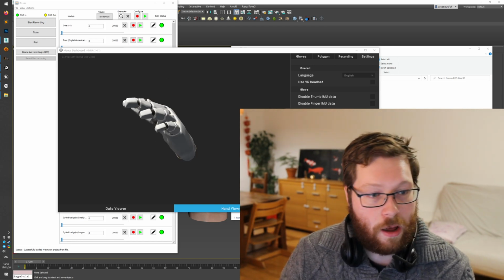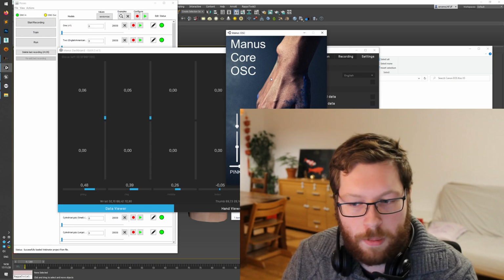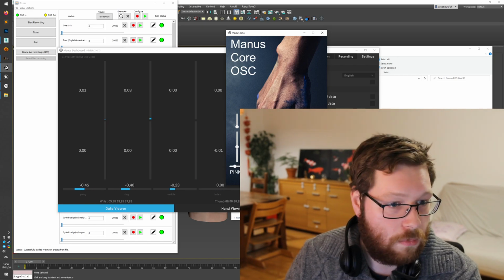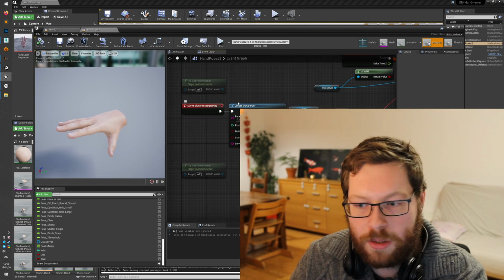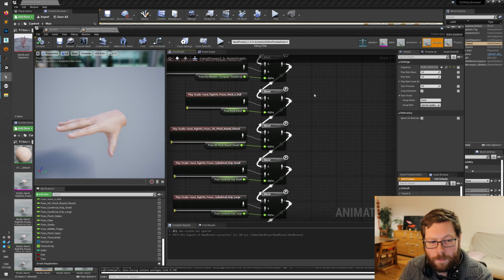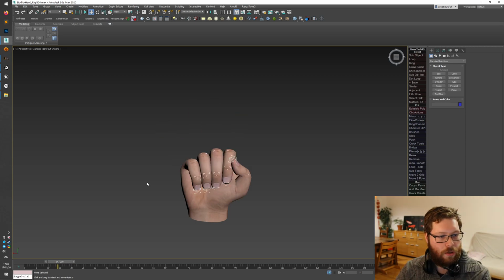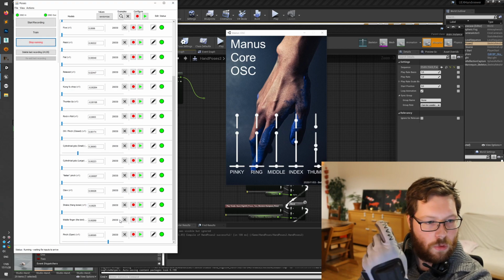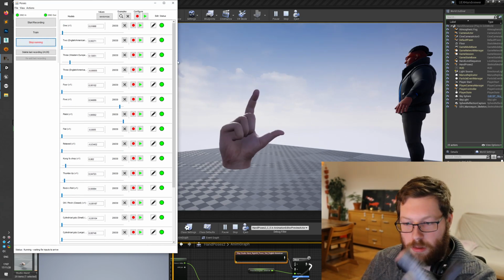Using Machine Learning to Detect Gestures with Manus Core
Arsène van de Bilt, our product specialist, shows the flexibility of the Manus Core software and the Manus Prime II gloves.

In this experiment, Arsène explains how he set up a machine learning gesture recognition system. Using the Manus Core Unity Plugin he sends glove data through the OSC protocol to the open-source Wekinator software, into Unreal Engine to visualize the detected hand poses.